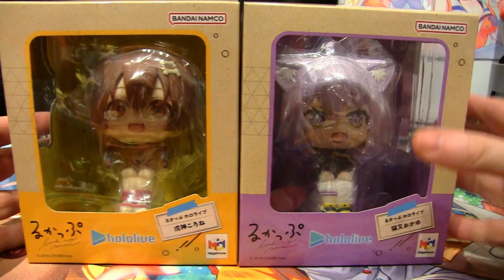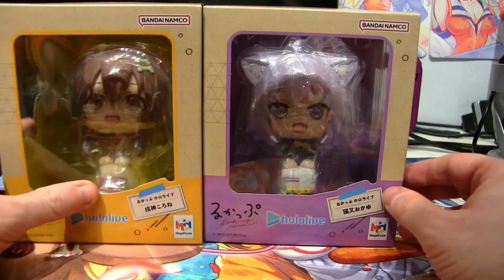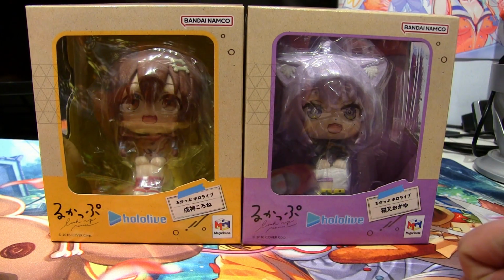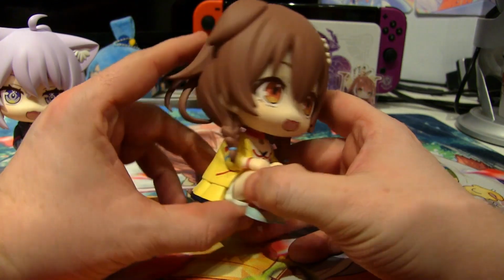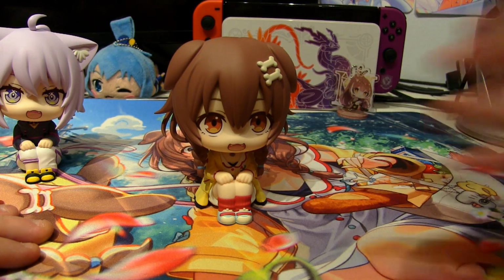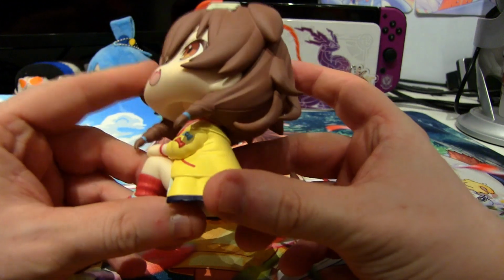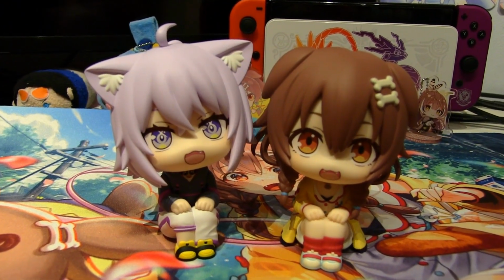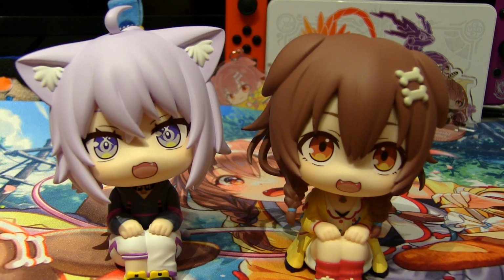Inugami Korone and Nekomata Okayu Look Up Series Unboxing & Review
"Yubi Yubi! Mogu Mogu" Okakoro fans, it's time for the Inugami Korone and Nekomata Okayu Look Up Series figures from Megahouse have finally been released and we have an unboxing of both Inugami Korone and Nekomata Okayu right here!

It's time we unbox two super cute figures! We go back to Hololive figure unboxings and today we both Inugami Korone and Nekomata Okayu from Hololive Gamers! I've been really excited about the Megahouse Inugami Korone and Nekomata Okayu Look Up Series anime figures I couldn't wait to unbox them.

What Hololive Nendoroids (or Hololive anime figures) are you looking forward to? Let me know

Have you managed to obtain the Inugami Korone and Nekomata Okayu Look Up Series figures? Let me know! What do you think of Inugami Korone and Nekomata Okayu Look Up Series? Do you have any cool Anime figures or Nendoroids you'd like to share?